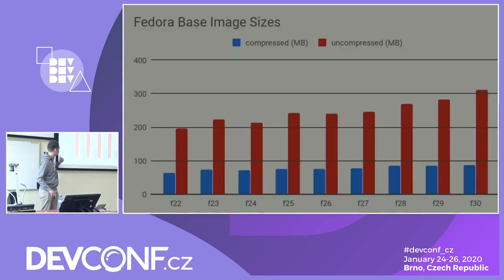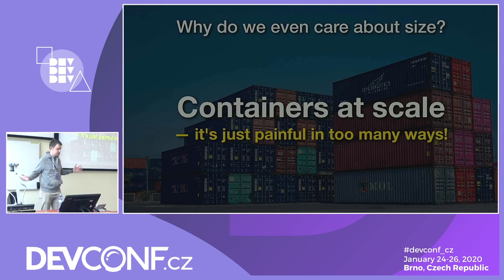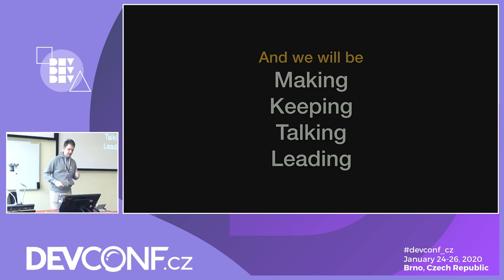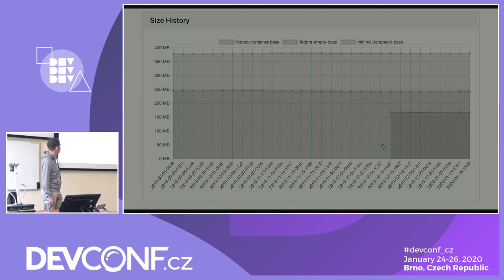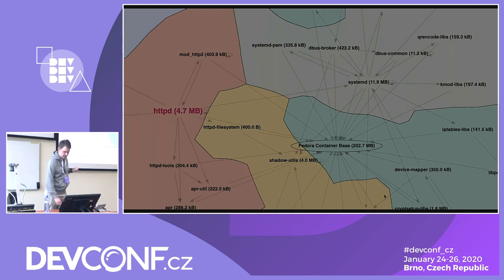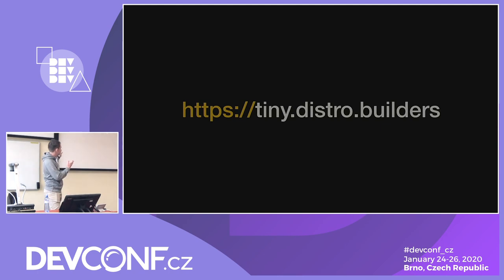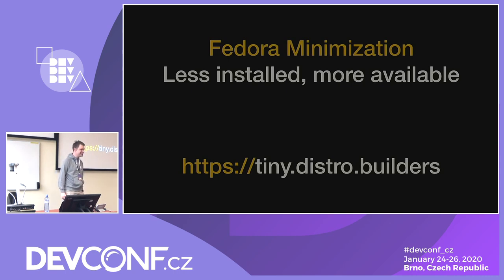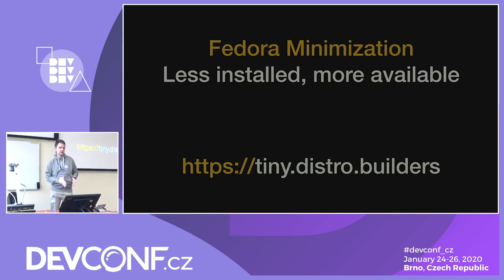Squeezing Fedora into IoT & clouds (Minimization) - DevConf.CZ 2020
Speakers: Adam Samalik

Running IoT or containers in clouds and things are too big? Let's fix it!

Come and learn more about the Fedora Minimization Objective — an attempt of making Fedora bits smaller while keeping them useful. I'll show you some examples of use cases we have minimized, the tools and services that help us do that, and some plans for the future.